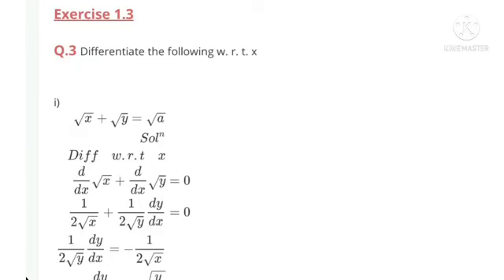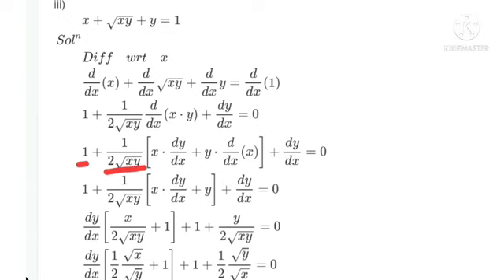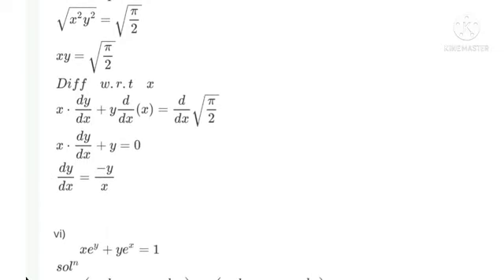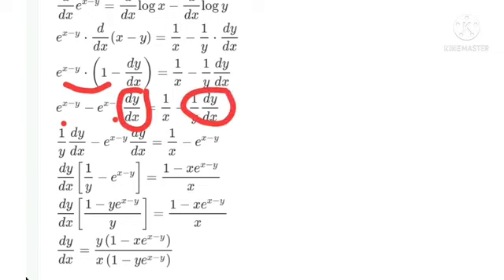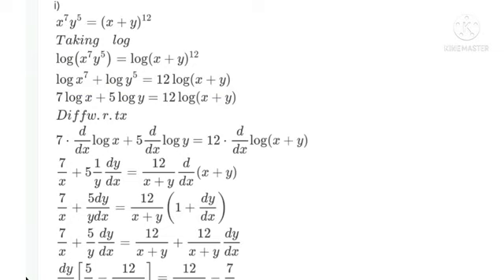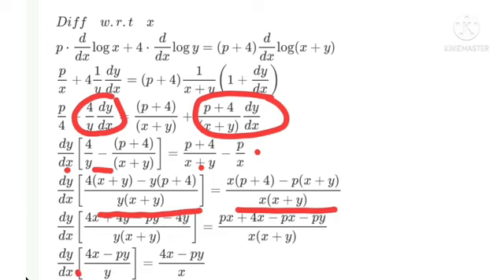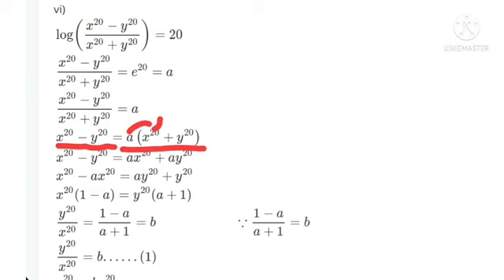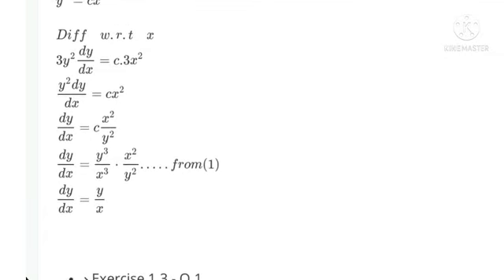Std-12th,Sub-Maths2,Topic1. Differentiation,Subunit-Exercise1.3 (Q.3&Q.4)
Std-12th,
Sub-Maths2,
Topic1.Differentiation,
Subunit-Exercise1.3 (Q.3&Q.4)
Createdby-Sou.S.A.Ingale